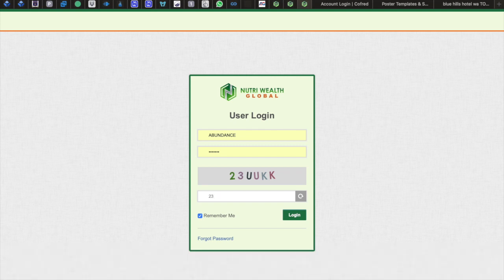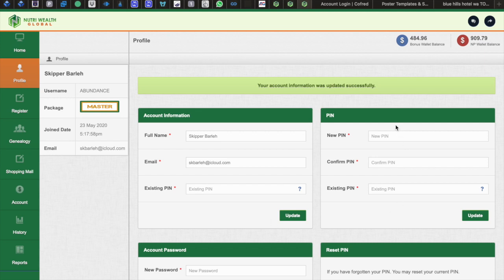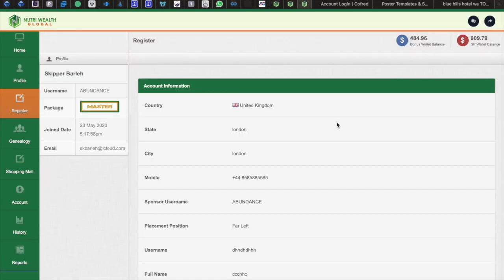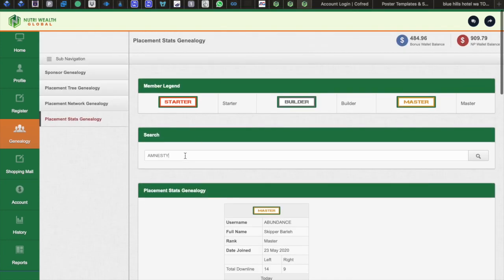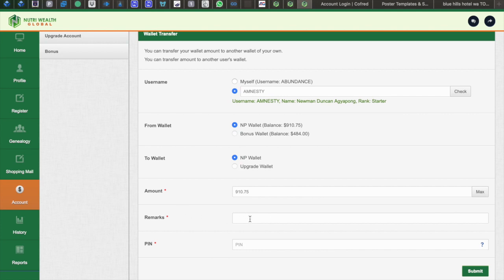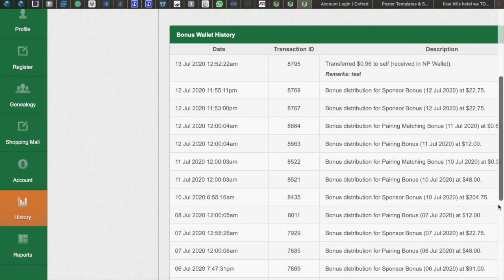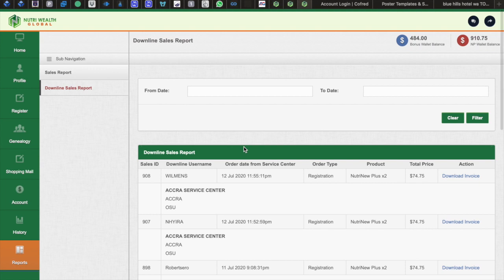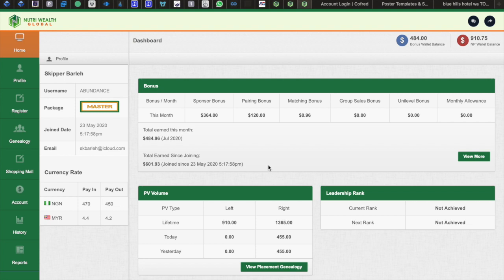NUTRIWEALTH GLOBAL FULL BACK OFFICE TRAINING.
FOLLOW THIS LINK LETS TALK BUSINESS ON WHATSAPP.